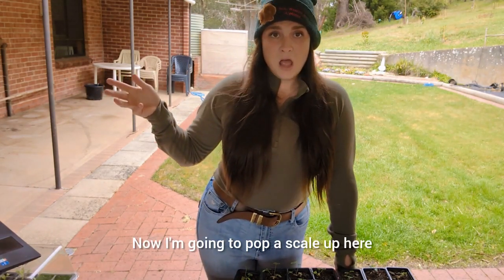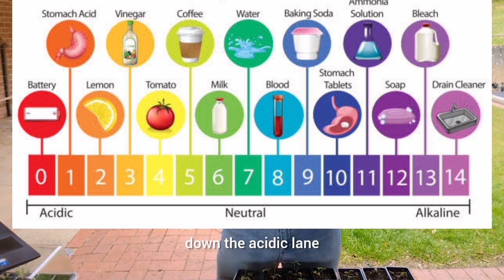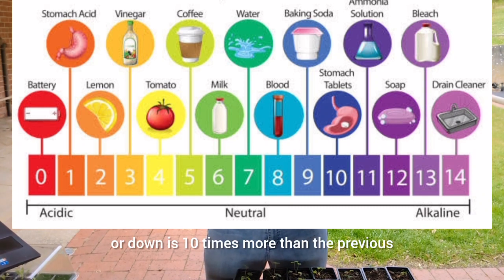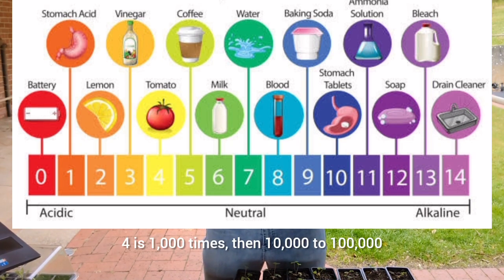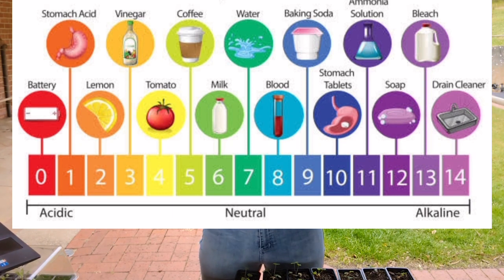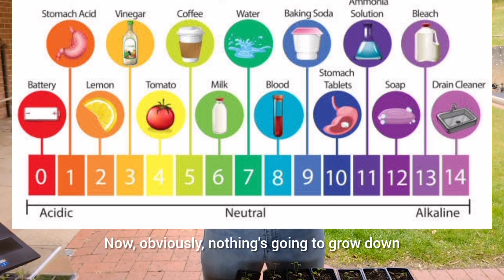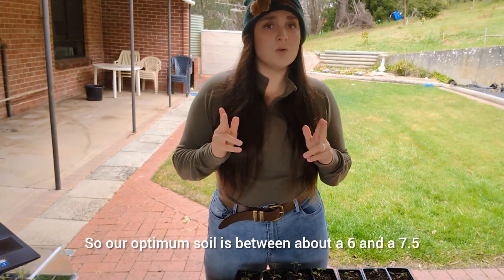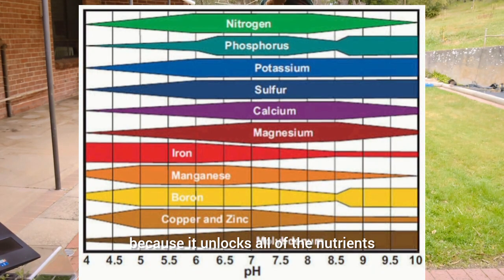Soil PH: what, why and how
Ever wondered what's the big deal about PH